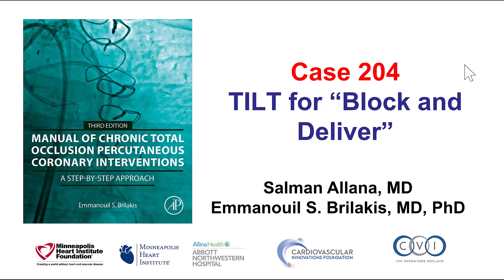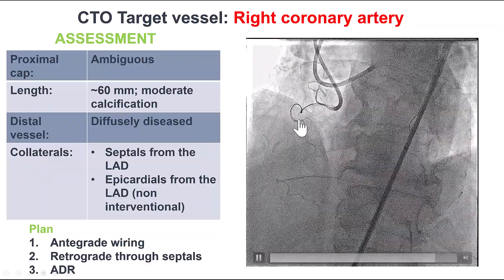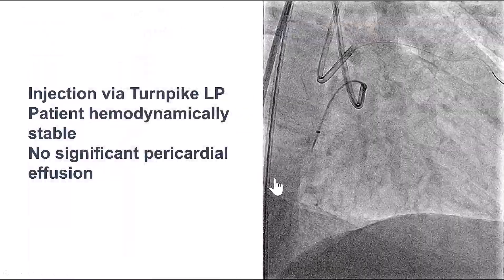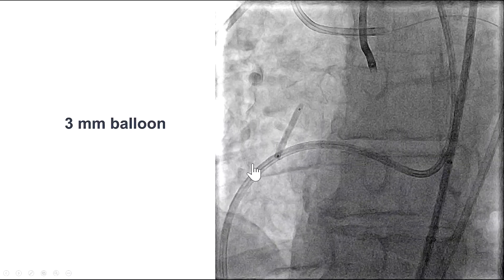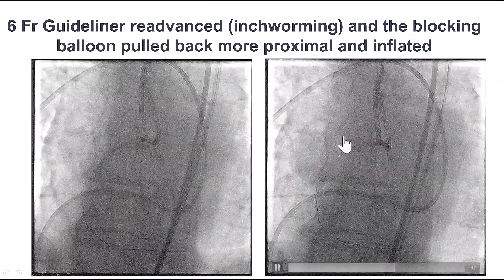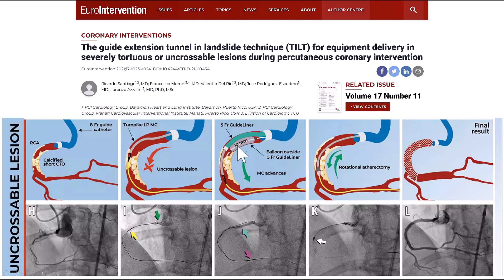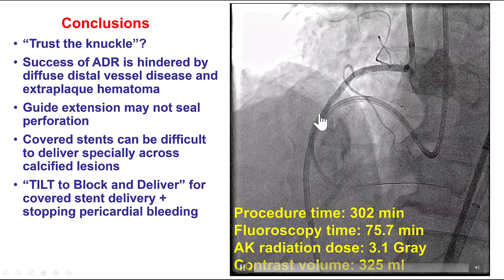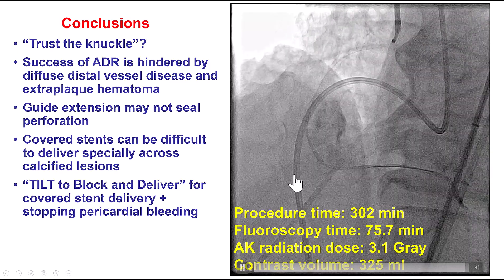Case 204: Manual of CTO PCI - TILT for block and deliver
A patient was referred for PCI of a RCA CTO with ambiguous proximal cap, length of approximately 60 mm and diffusely diseased distal vessel. Antegrade wiring and retrograde crossing via septals failed. Antegrade advancement knuckled of Gladius Mongo guidewire resulted in a perforation. A Guideliner was advanced over the area of perforation followed by redirection of the knuckle distally and reentry attempts with a Stingray balloon that were unsuccessful. The patient developed a pericardial effusion requiring pericardiocentesis. Attempts to deliver a PK Papyrus stent failed. While a blocking balloon was inflated in the mid RCA preventing bleeding into the pericardium, a 2nd guide catheter was used to insert a Guideliner to the mid RCA. Using the TILT (tunnel in landslide) technique, the balloon was inflated next to the Guideliner: (a) blocking blood flow to the area of perforation; and (b) increasing support for delivering the PK Papyrus stent. Using the STAR technique antegrade flow was restored to the PDA.